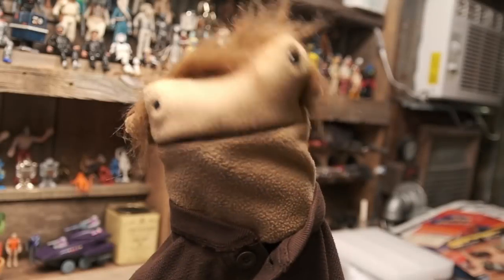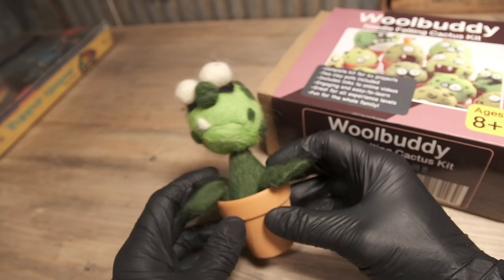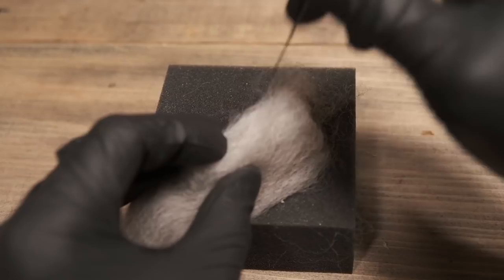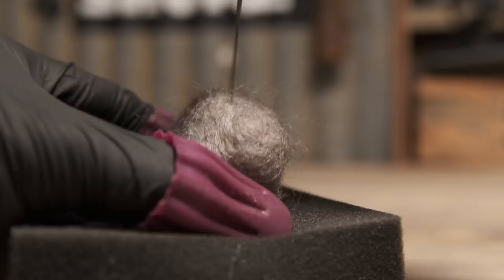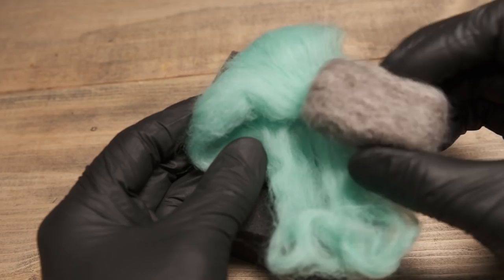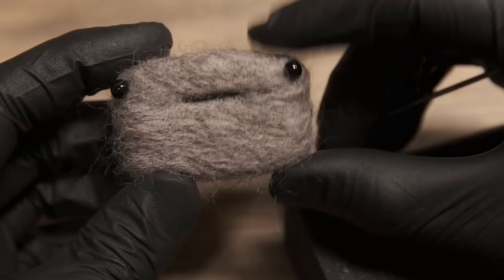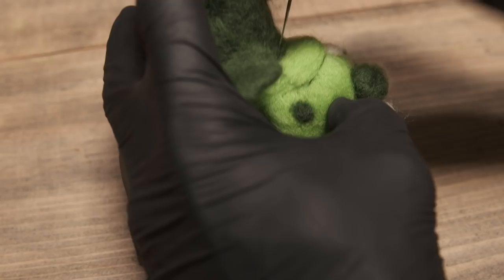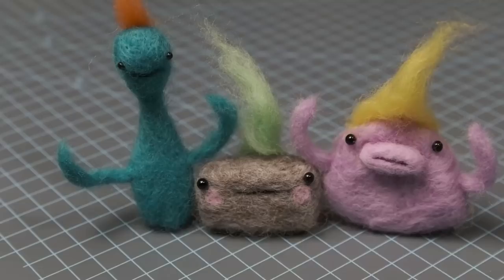Needle Felting - Super Basics | How to Needle Felt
This is what I call the "super basics" of needle-felting. Nothing too fancy here, y'all. Just some of what you need to know to get started.

SUPPLIES USED: *
Needle Felting Kit (40 Colors, Tools, Mat, Etc.)
Woolbuddy Needle Felting Cactus Kit